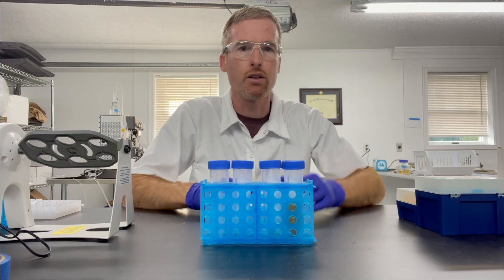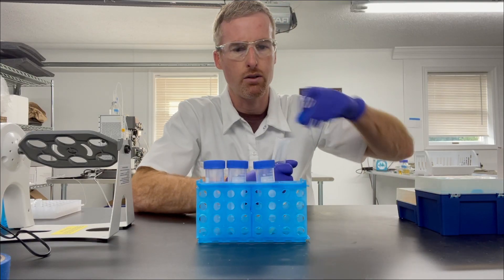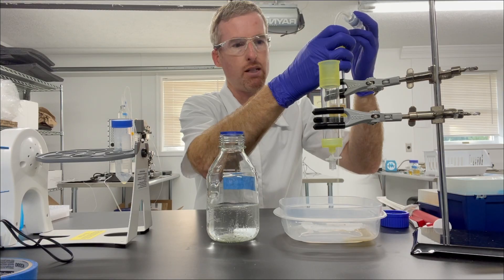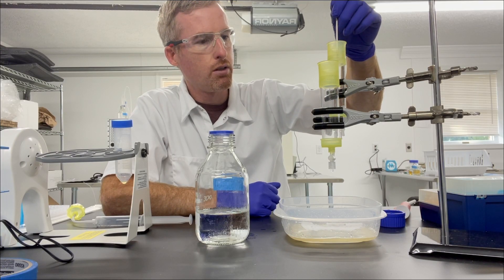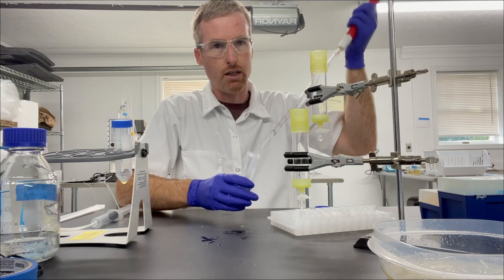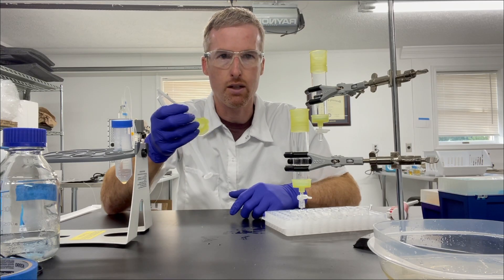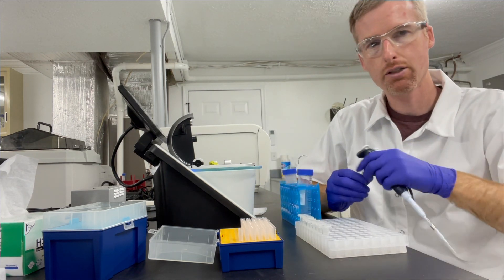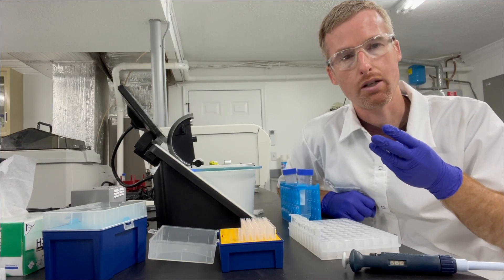His tagged protein purification from E Coli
This video demonstrates how to purify a His tagged protein from E. Coli lysate using nickel agarose (Ni-NTA). I use BioRad Econocolumns for this, but with a syringe to push washes through faster (This makes purification much easier!). I also show how to use a Nanodrop spectrophotometer to estimate the protein concentration of each fraction as it elutes from nickel agarose.

The steps of the protocol are as follows:
1.) Choose the right amount of nickel agarose and equilibrate in water.
2.) Mix nickel agarose with E. Coli lysate for 15 minutes.
3.) Wash off contaminating proteins / DNA in the Econocolumn.
4.) Elute the His tagged protein using imidazole.
5.) Measure the concentration of protein in each elution fraction.
6.) Continue with dialysis, anion exchange, or SDS-PAGE followup.

I hope you enjoy this video. If you want to learn more about Solidzymes and the purification services we offer visit solidzymes.com!